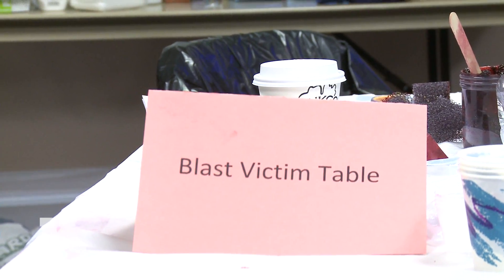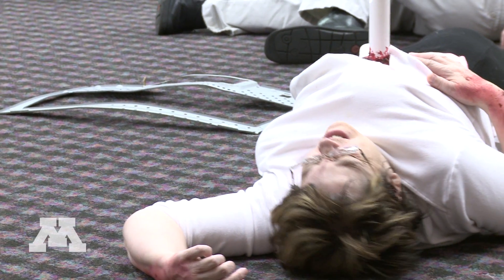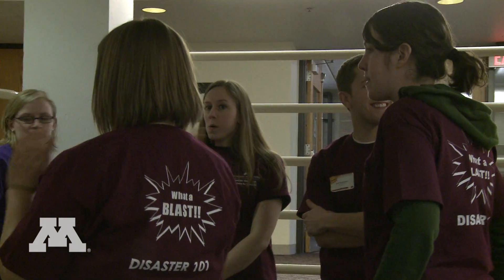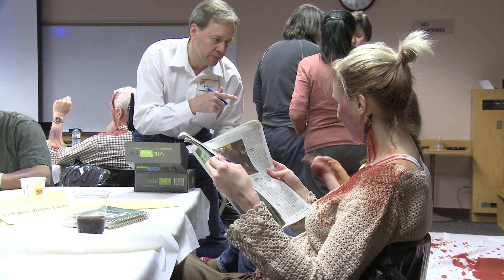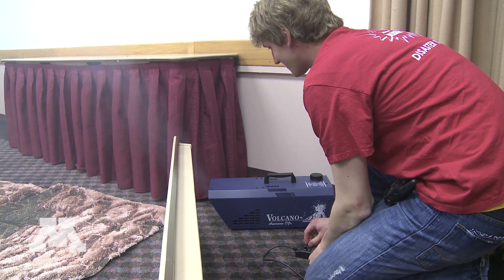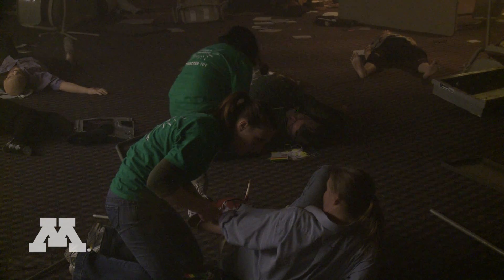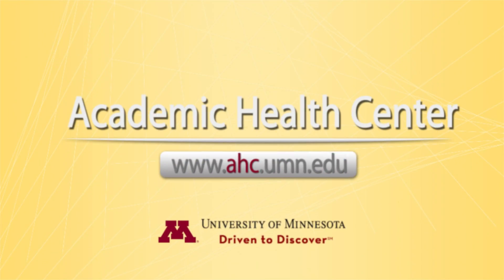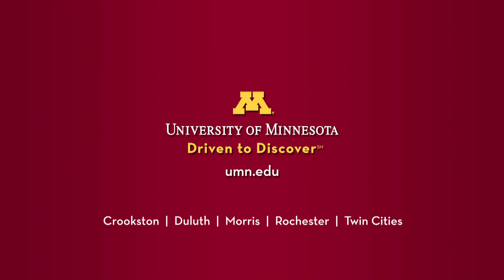Disaster 101 workshop unites AHC students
Amidst smoke, debris, and nearly 30 victims with simulated injuries, students from the Academic Health Center responded to a simulated explosion and its aftermath in the Disaster 101 workshop. Disaster 101 is a program that assesses the effectiveness of live simulations for teaching emergency response skills.  Students from public health, medicine, nursing, pharmacy, and dentistry are eligible to participate.